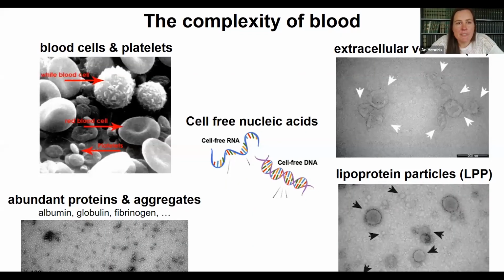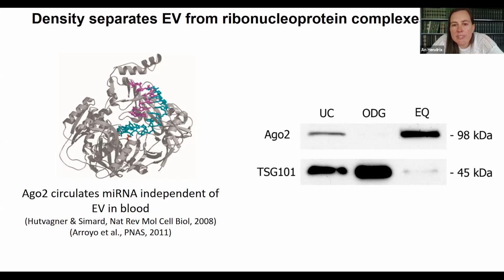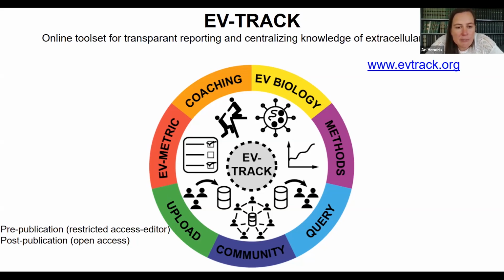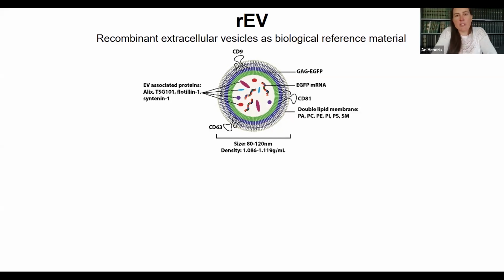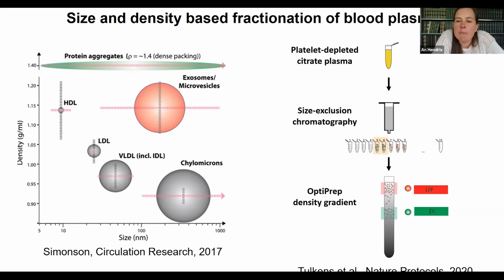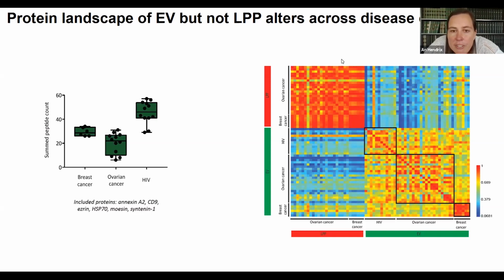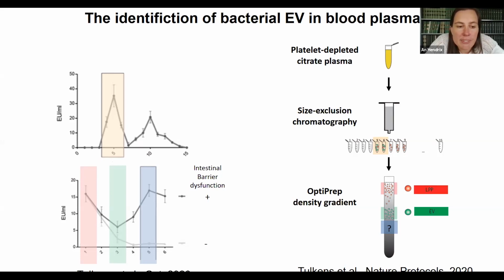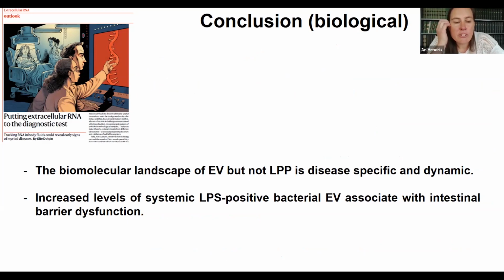The biomolecular landscape and dynamics of extracellular vesicles in blood plasma by An Hendrix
WebEVTalk 025 An Hendrix (Laboratory of Experimental Cancer Research, Ghent University, Belgium. Cancer Research Institute Ghent, Belgium) discusses the biomolecular landscape and dynamics of extracellular vesicles in blood plasma.

Hosts:
Dr. Carolina Soekmadji (Australia)
Prof. Jan Lötvall (Sweden)

Video editing:
Mr. Aaron Scott (UK)